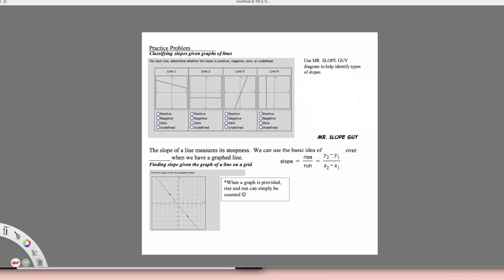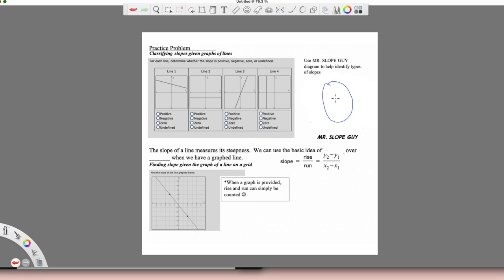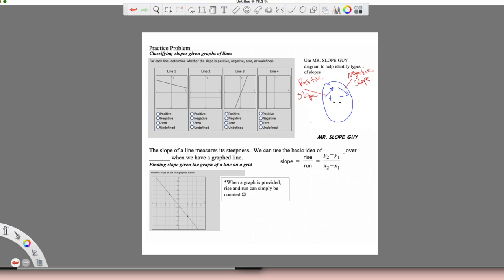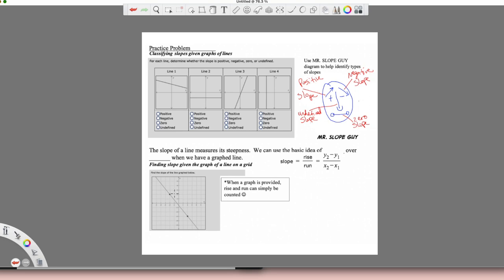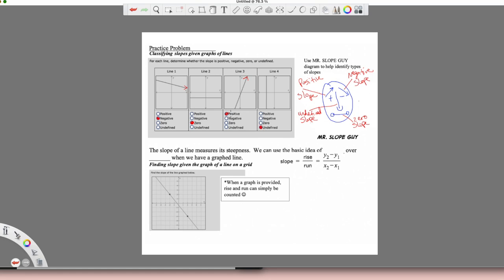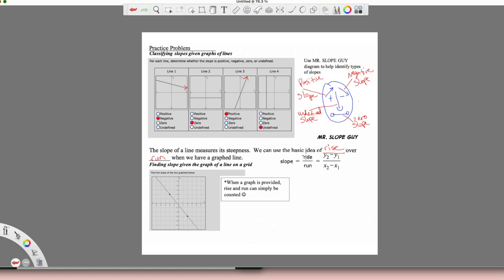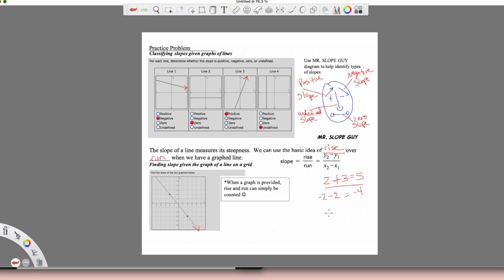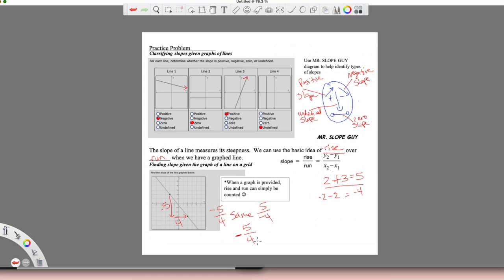Ch 2.3 - Classifying Slopes and Finding Slope Given the Graph of a Line on a Grid